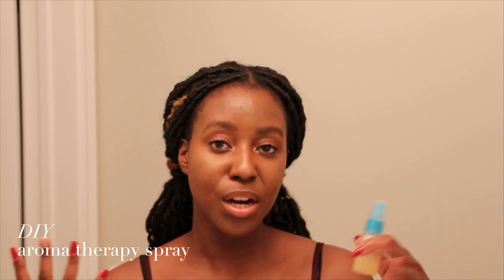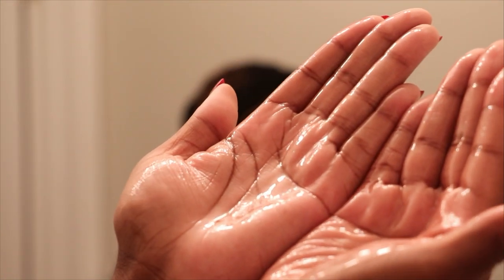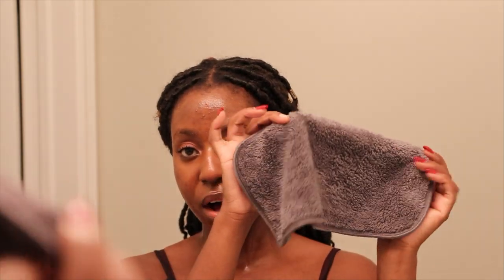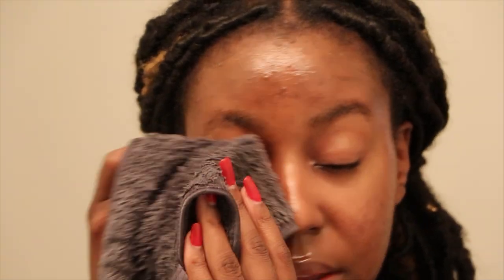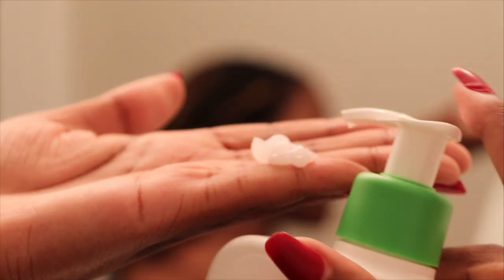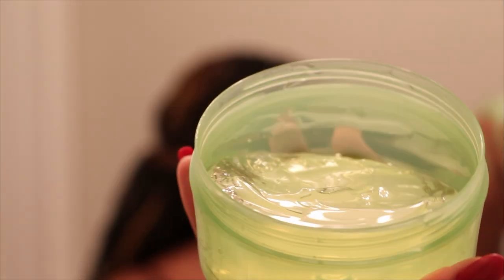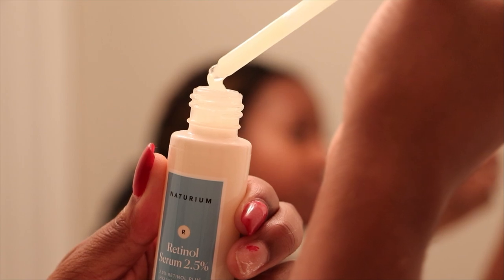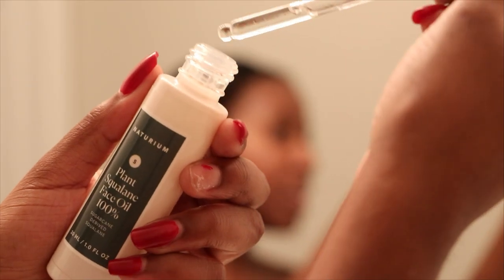Updated Nighttime Skincare Routine (easy 7 step routine) Lakisha Adams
In this video I'm walking you through my updated evening routine as a dark skin girl, with problematic skin, dealing with acne, and dark spots. My cystic and hormonal acne has been clearing up and a large part of it has to do with the methods and products I use in the video.

Marcelle Micellar Water
Reusable cleansing cloths
Cerave Hydrating Cleanser